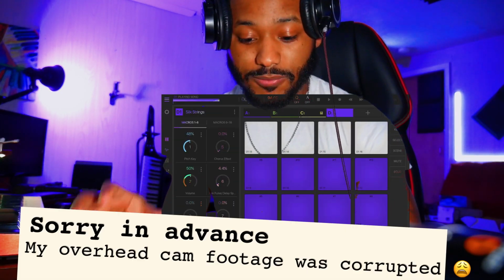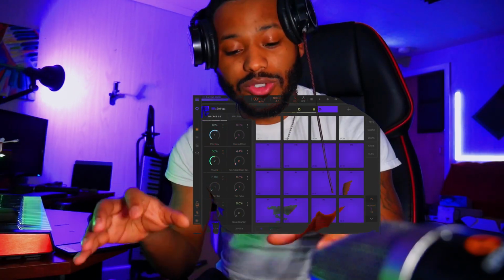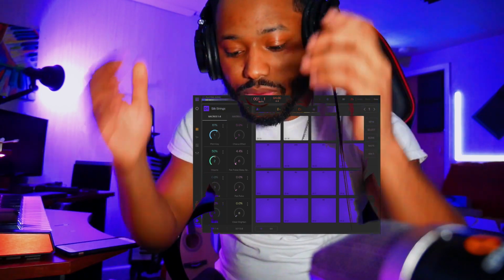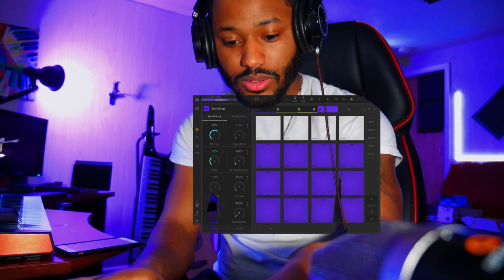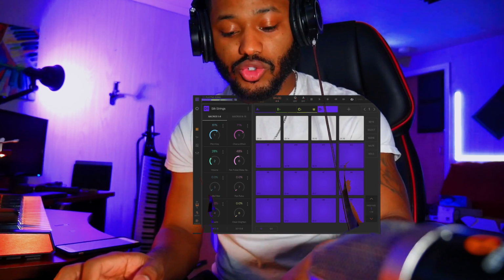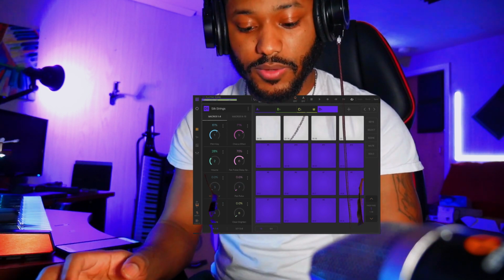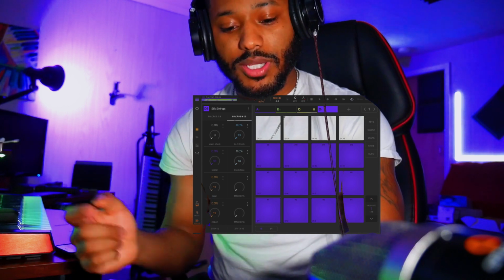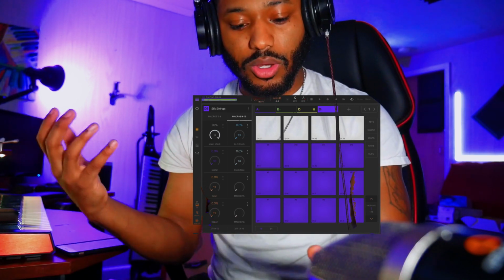Silk Strings| BeatMaker 3 sound bank| Sampled Guitar instrument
I created a sound bank for Beatmaker 3 using some guitar chords samples. Silk Strings can be used for lofi beats, hip hop, boom bap, rap, r&b, or any other way you want. The multi colored macro controls are pre-mapped to parameters that help you create a unique sounding instrument on the fly for your beats. This will also help with quick inspiration and eliminating some of the guess work in sound design so you can focus on creating.